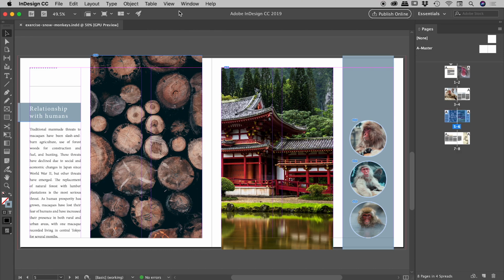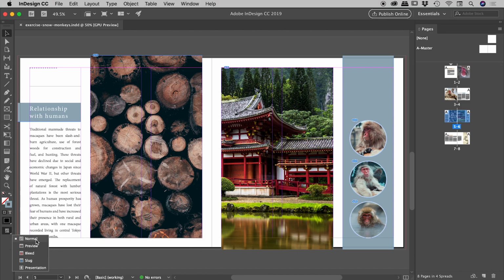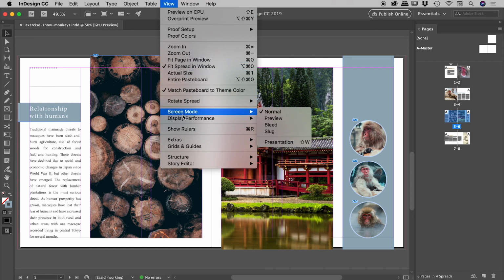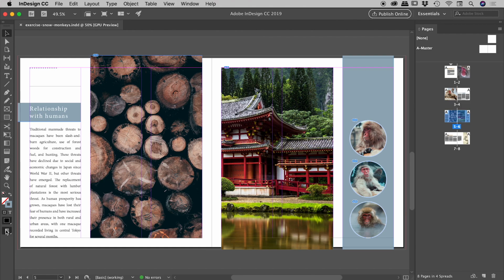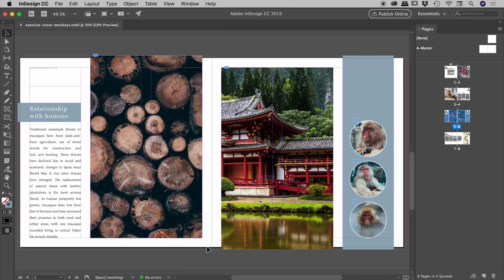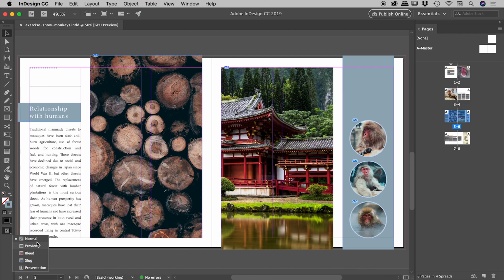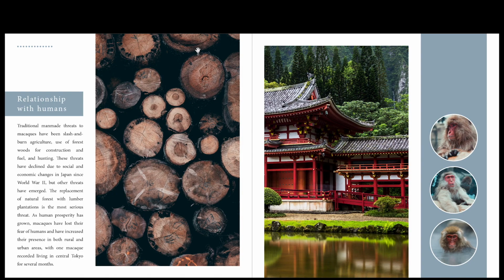How to Preview a Document in InDesign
Pressing the W key in InDesign toggles between the Normal and Preview Screen Modes. This allows for a quick preview of what an exported or printed document would look like.

Pressing Shift+W displays the document in Presentation Screen Mode where the document appears against a black screen and all of the InDesign interface is hidden. Press Shift+W again or the Escape key to return to the normal editing mode.

Previous video title: Toggle Preview mode with W key in InDesign